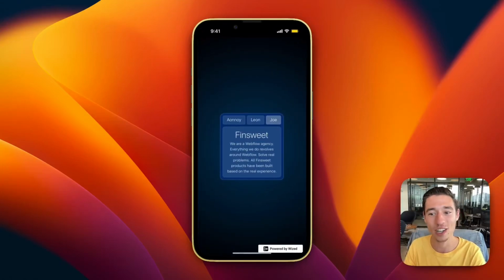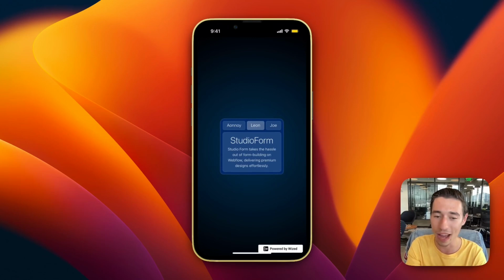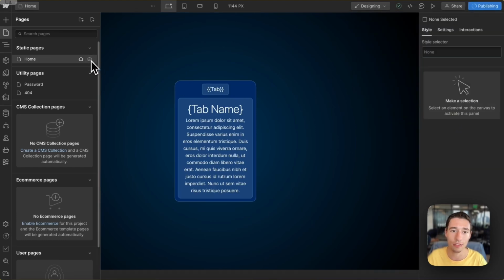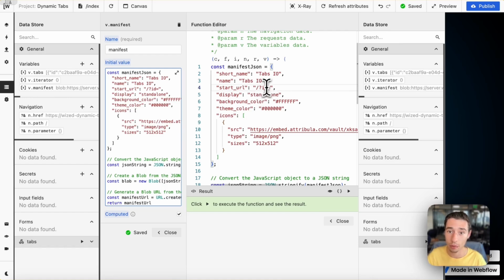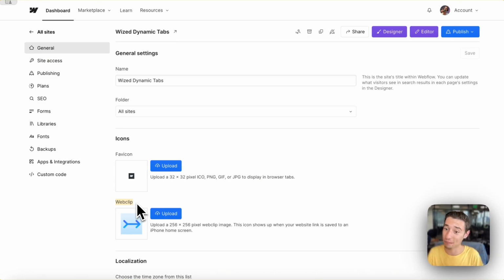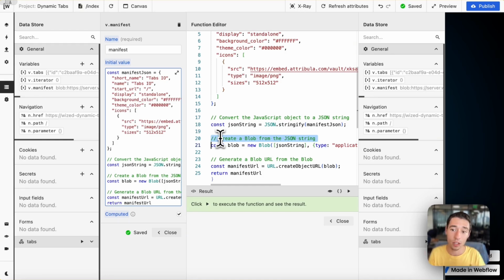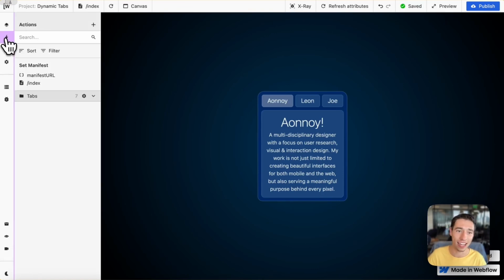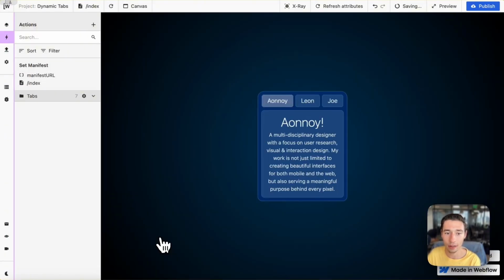Build PWAs in Webflow using Wized! (No Code Progressive Web Apps in Webflow!)